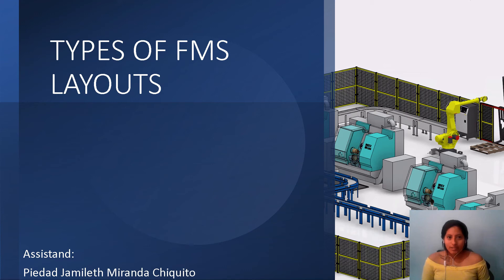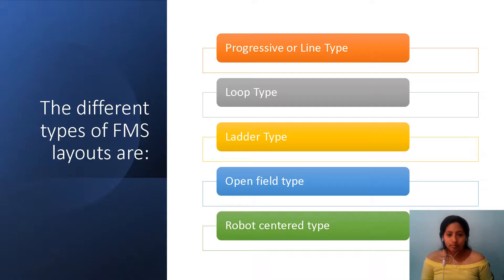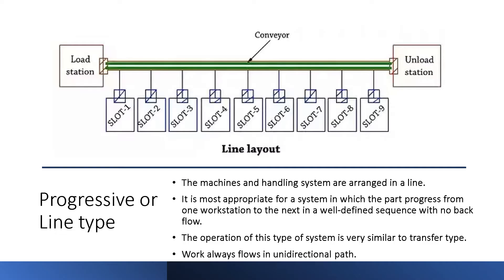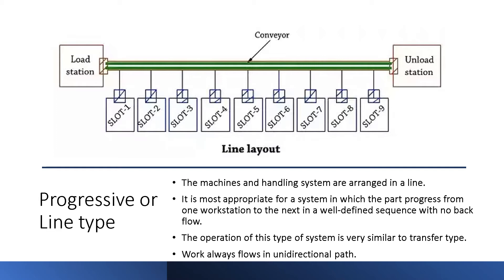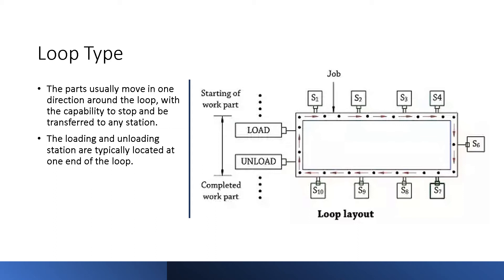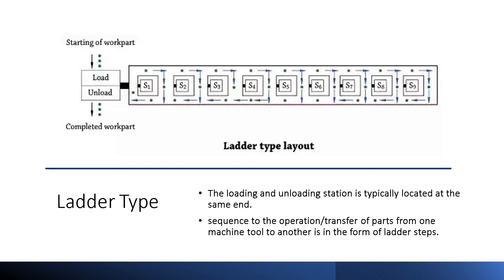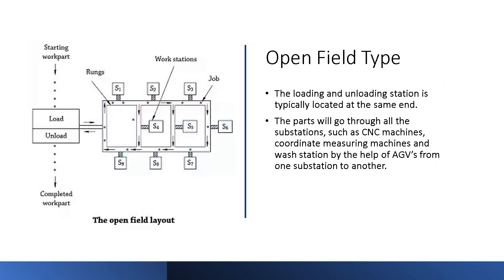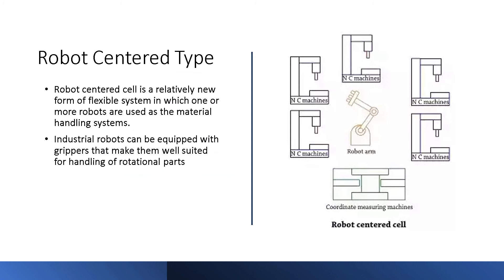4- Types of flexible manufacturing systems layout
Types of flexible manufacturing systems